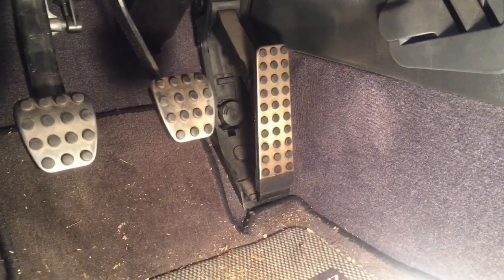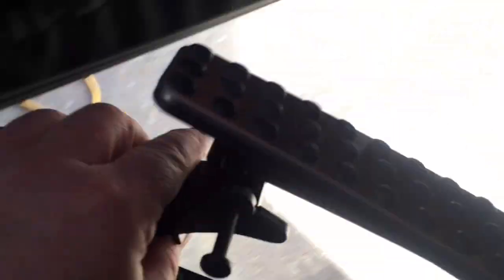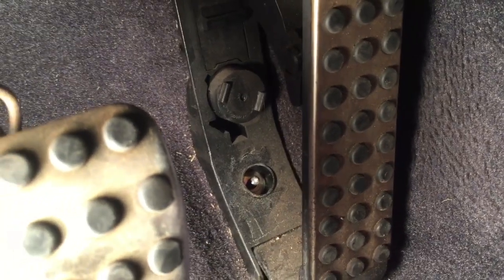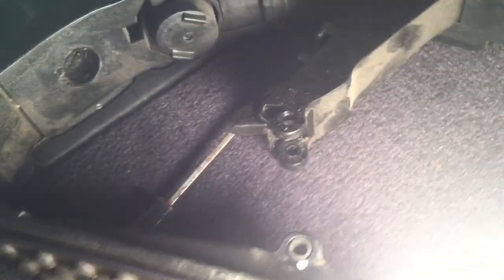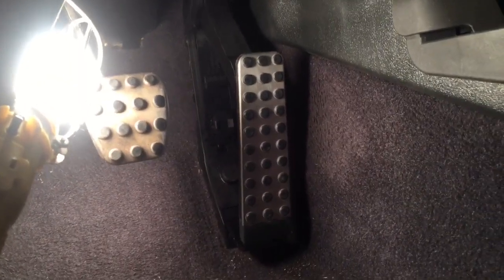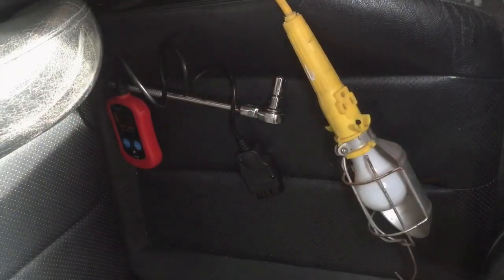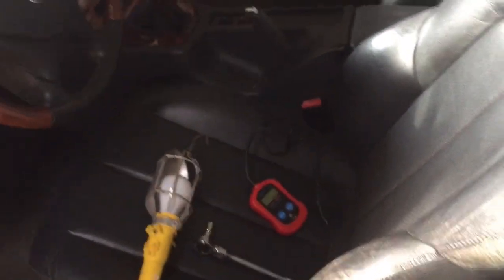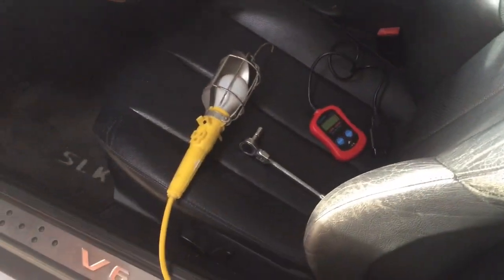2001 Mercedes SLK320 P0120 code throttle position sensor circuit pedal replacement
Getting code P0120, requires replacement of the pedal.  This video shows level of effort required to replace the pedal in a 2001 Mercedes Benz SLK 320